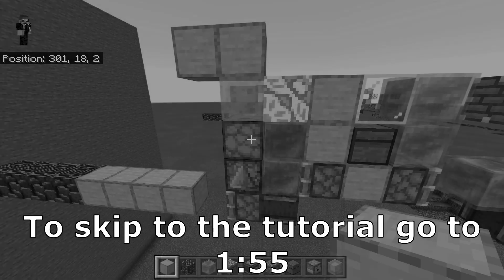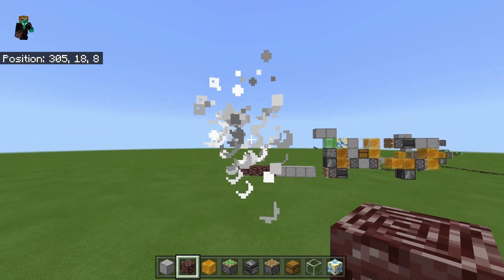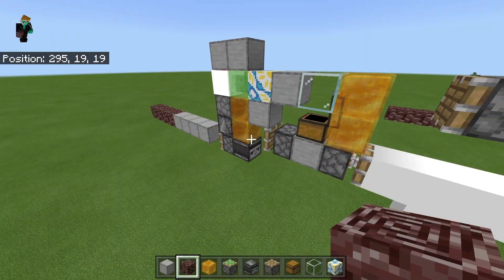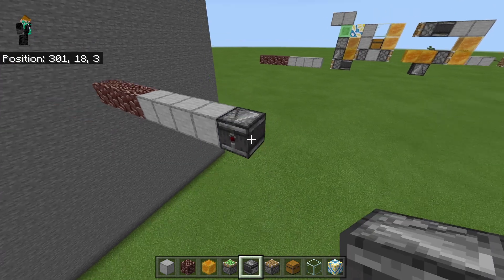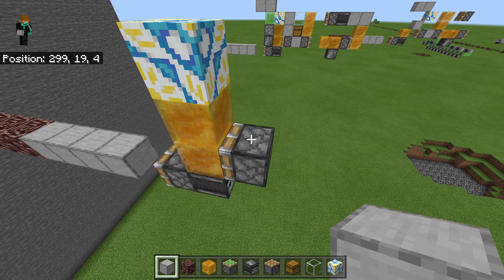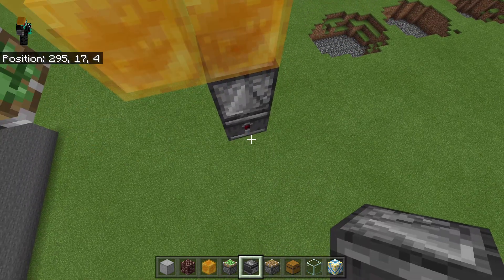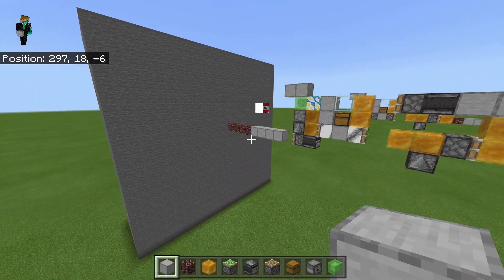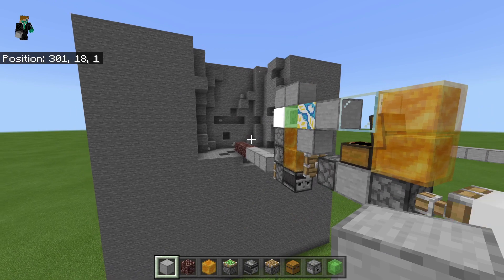vertical tunnel bore for Minecraft bedrock edition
Hello everyone today I will be showing you how to build a semi automatic vertical tnt tunnel bore.